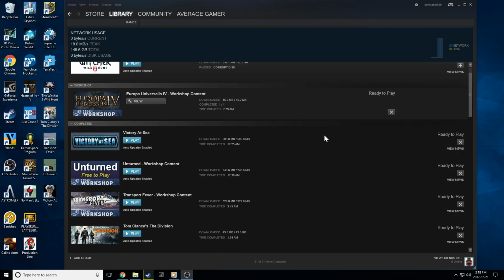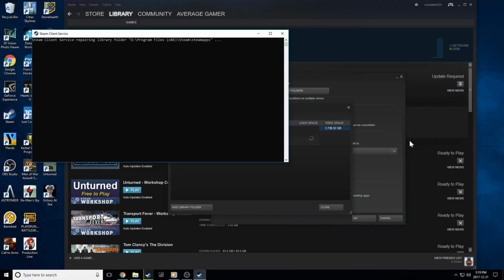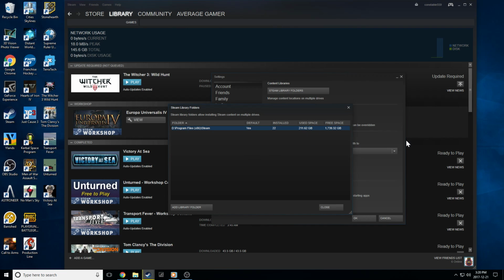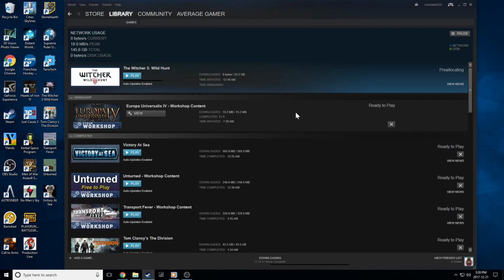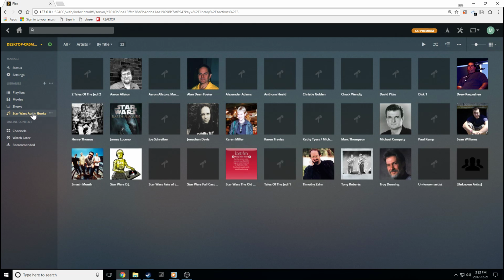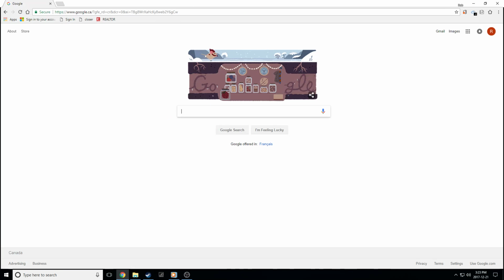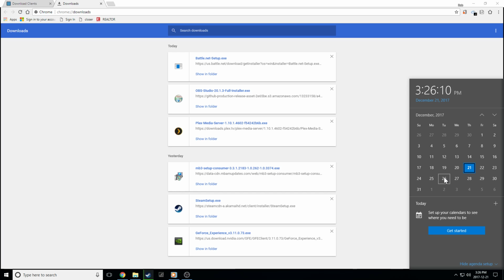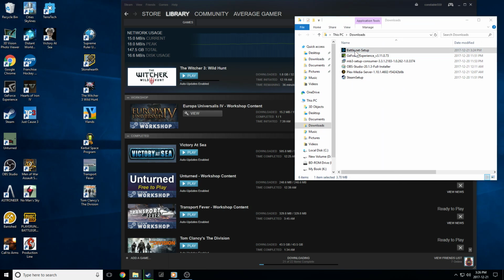Back on Track...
OK, s...update.